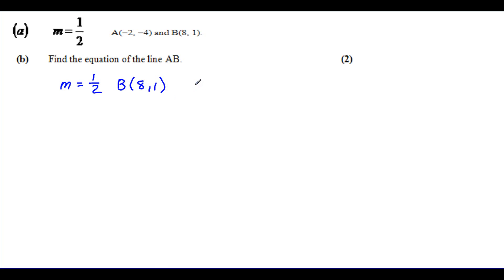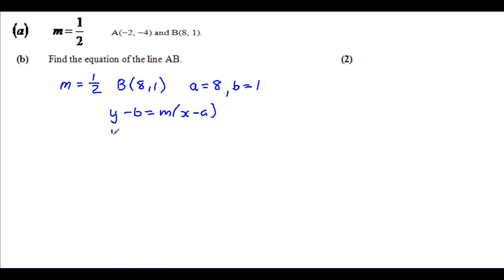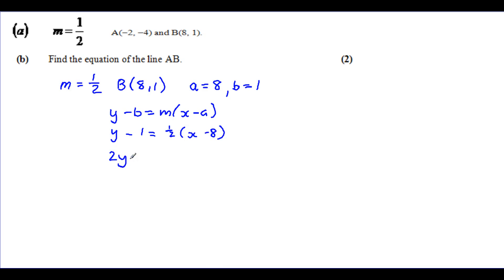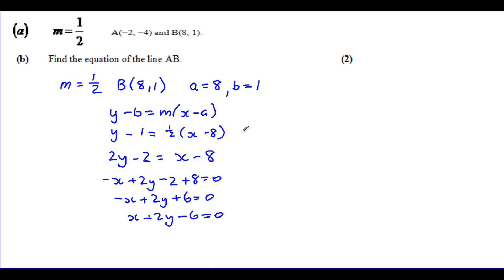N5, HW8, SL, Q2b